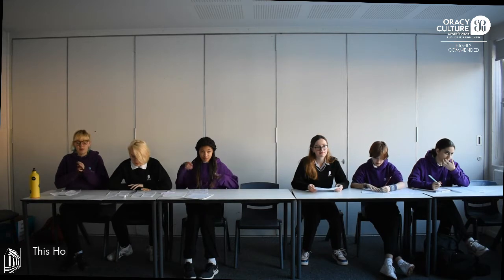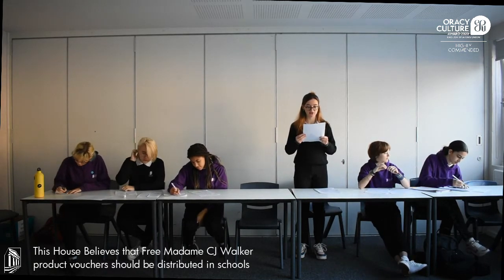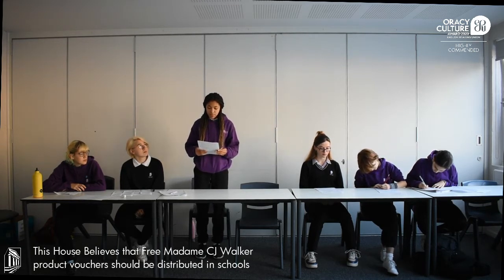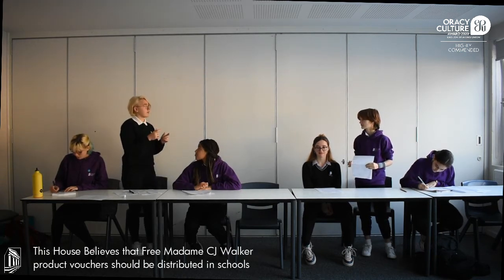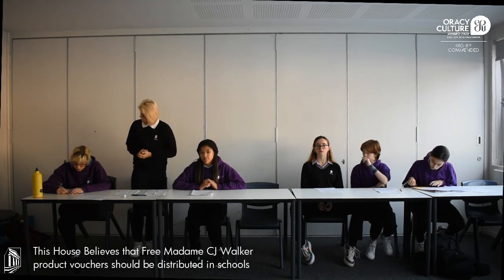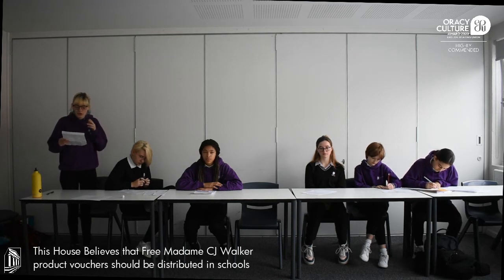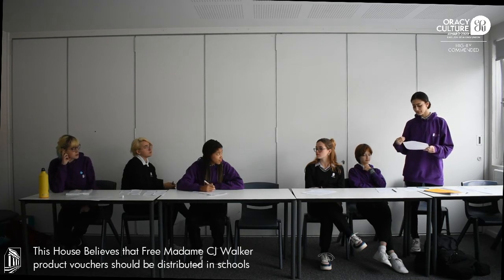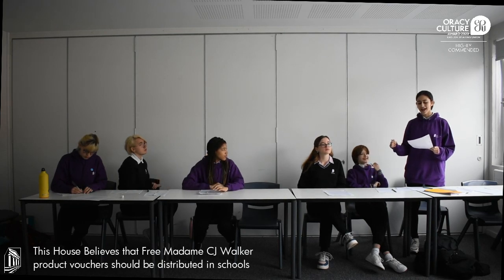KS4 Debating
This House believes that free Madame C.J. Walker product vouchers should be distributed in schools.
Clapton Girls' Academy is Highly Commended for the ESU Oracy Culture Award 2020